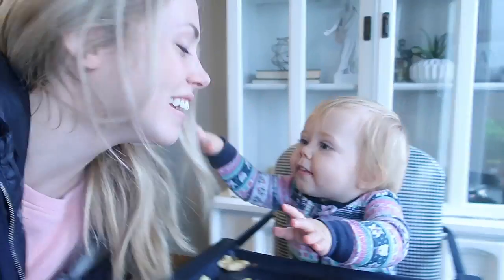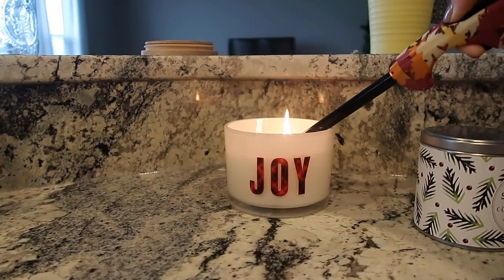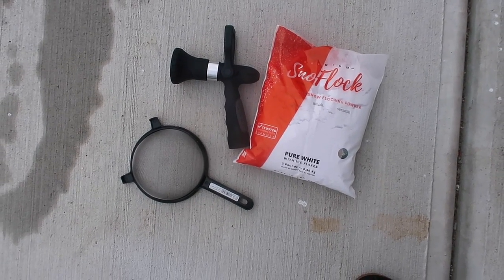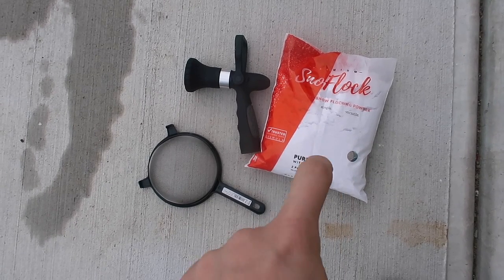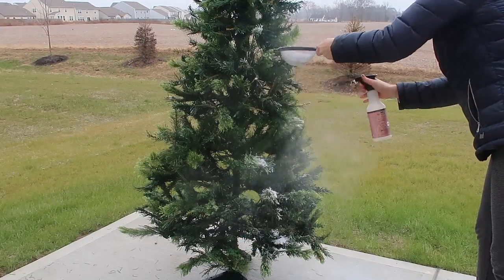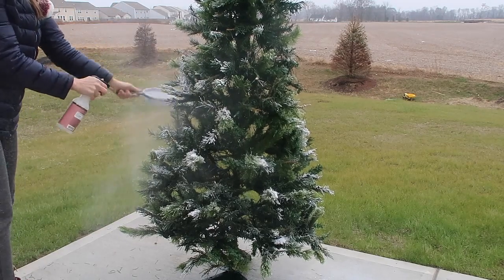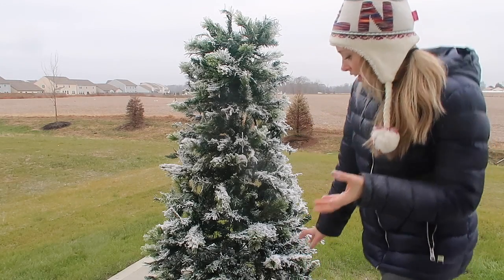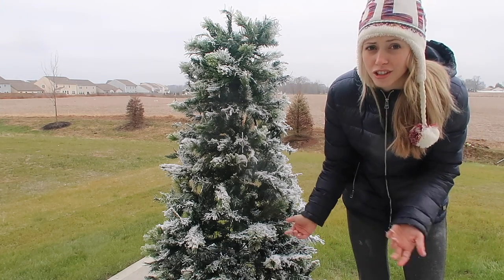How To Flock a Christmas Tree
Here is how to DIY flock your Christmas Tree! I flocked an artificial Christmas tree but you could easily flock a real Christmas tree too!

Tree Flocking Mix

I'm starting to decorate my house for Christmas and so I'm going to show you as I go! These are fun and cheap ways to decorate for Christmas. Here's how to flock a Christmas Tree for under $35 and it really only took me 15-20 minutes. What DIY Christmas decor idea do you want to see next???